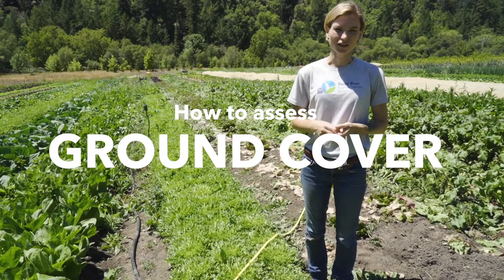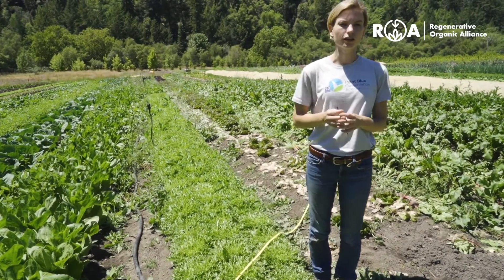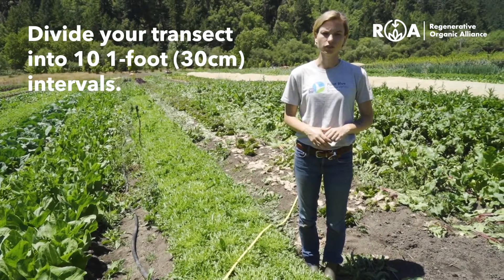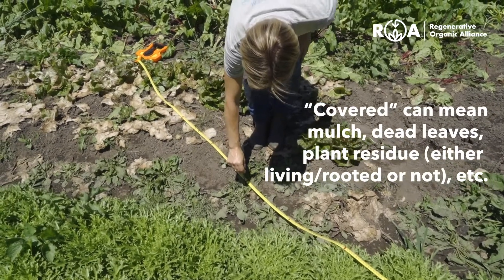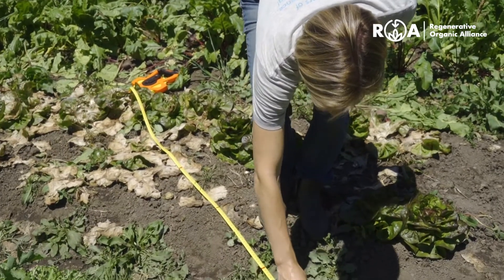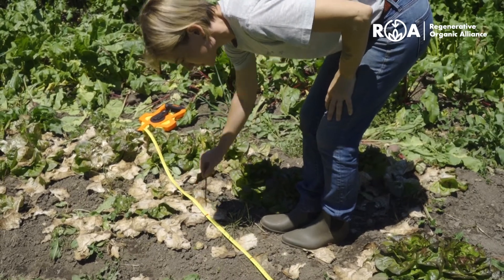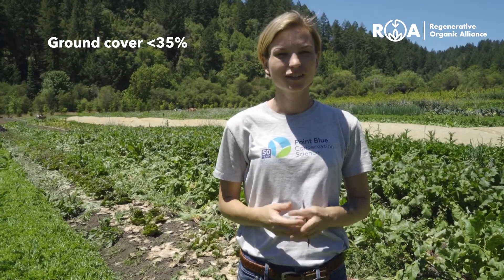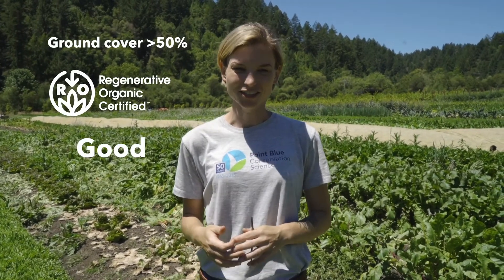How to Calculate Percent Ground Cover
In this series presented by the Regenerative Organic Alliance, you'll learn how to perform simple in-field tests to measure various aspects of soil health. Farmers who apply for Regenerative Organic Certified (regenorganic.org) will need to record and submit their results on a recurring basis.

@regenerativeorganic on Instagram

These videos were produced with generous support from Tradin Organics.
Filmed on location at Green Valley Farm in Sebastapol, California. Demonstrations by Chelsea Carey of Point Blue Conservation Science; scripts by Chelsea Carey and Phil Taylor of Mad Agriculture.